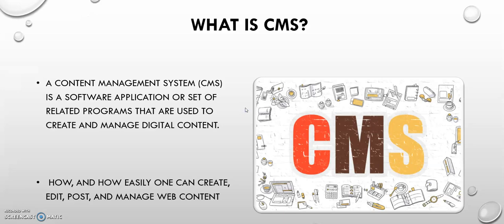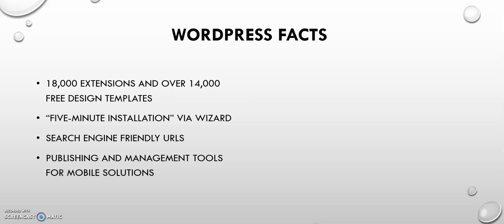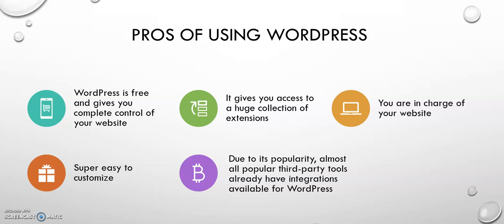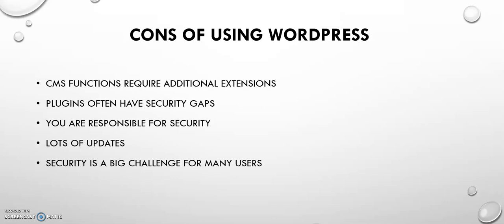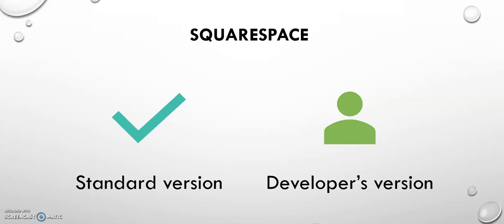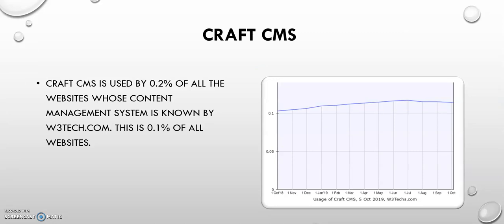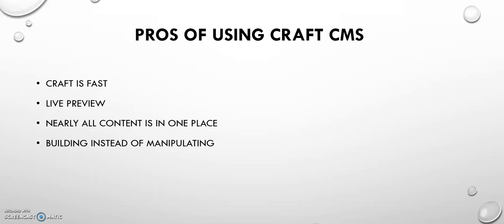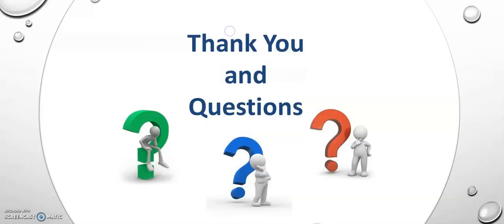Your Key To Success CMS TO CHOOSE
CMS - MWD4